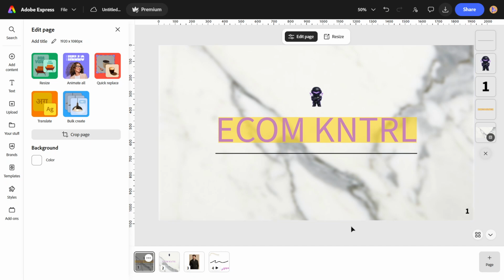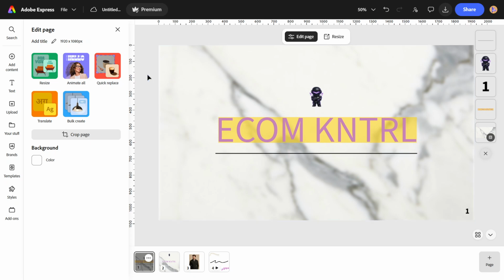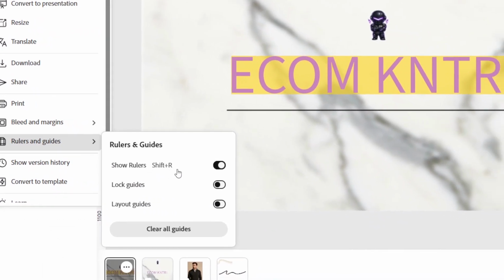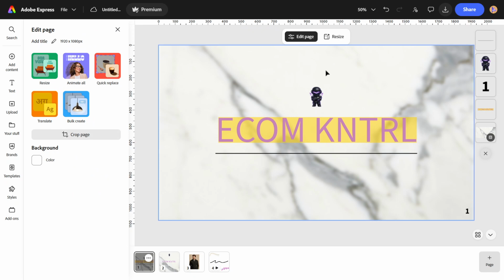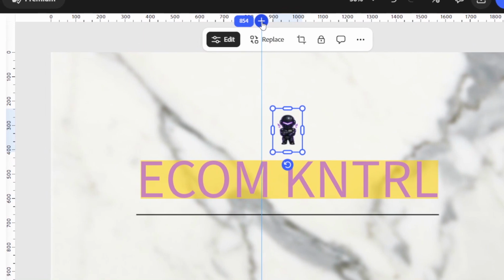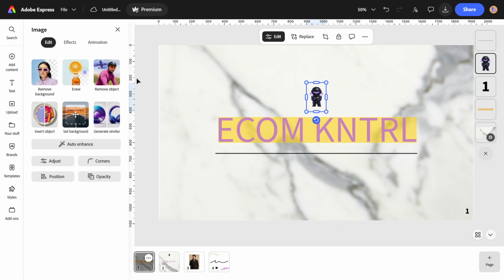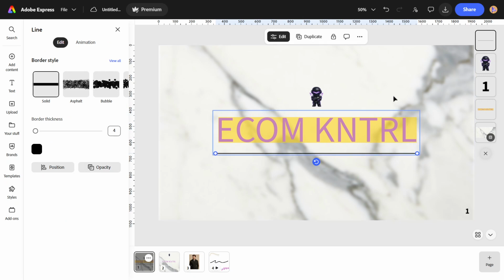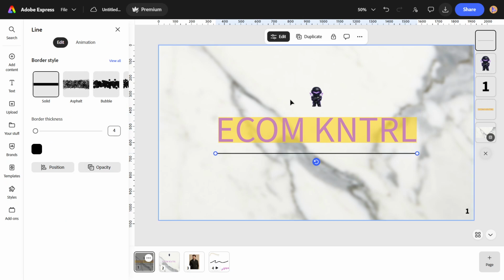How to Measure in Adobe Express (2026) | Step-by-Step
Learn how to measure in Adobe Express with this updated, step-by-step walkthrough. Whether you're sizing graphics for social media, print, or digital ads, getting your measurements right inside Adobe Express is essential for professional results. In this tutorial, you'll see exactly where to find the measurement and dimension tools, how to set custom canvas sizes, and how to verify your design dimensions before exporting. This is the current method that works in the latest version of Adobe Express, so you won't run into outdated menus or missing features. Follow along and you'll have full control over your design dimensions in just a few minutes.